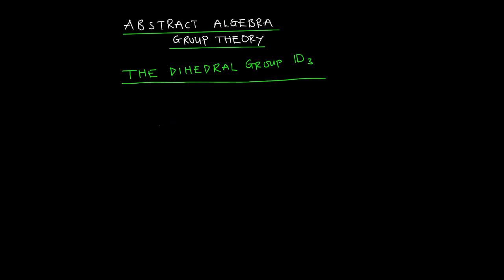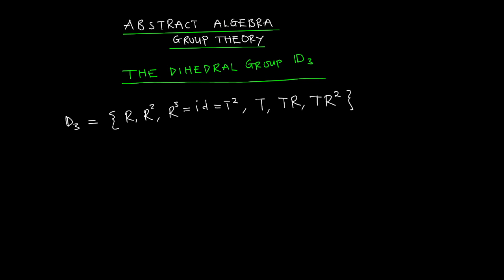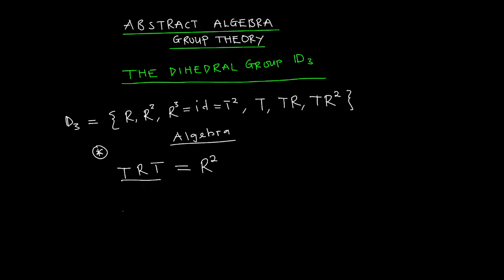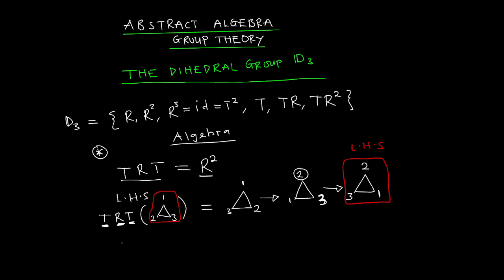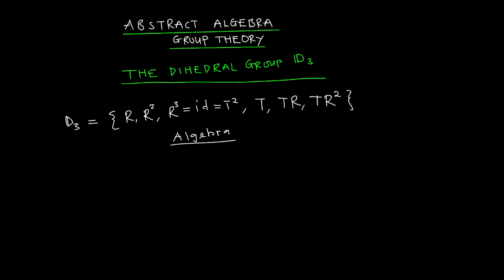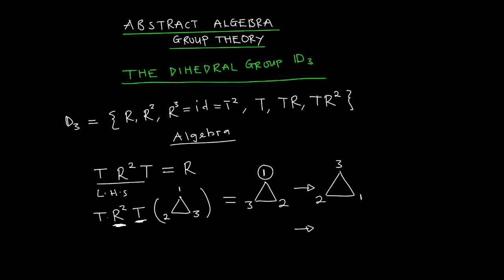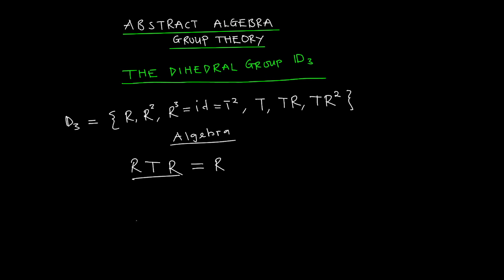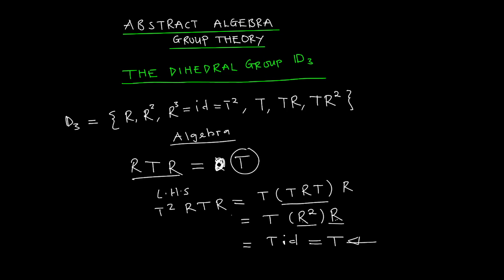Group Theory Symmetries of a Triangle Dihedral group of order 6 part 4